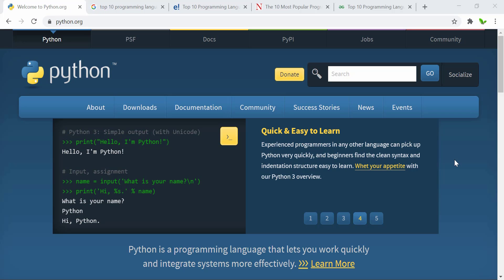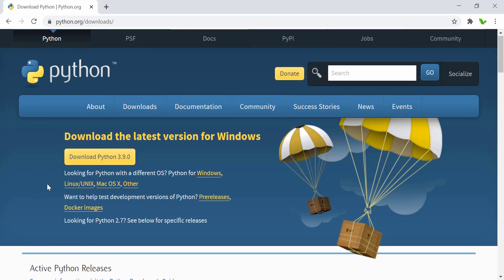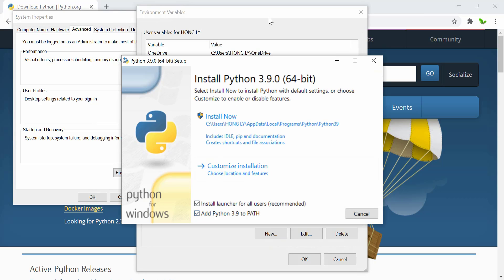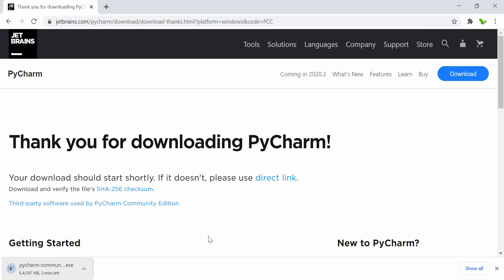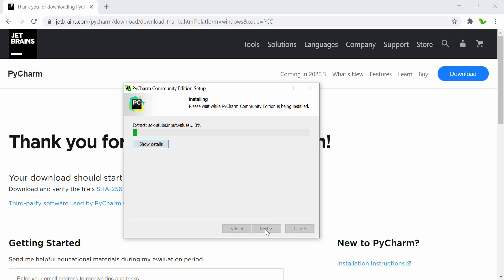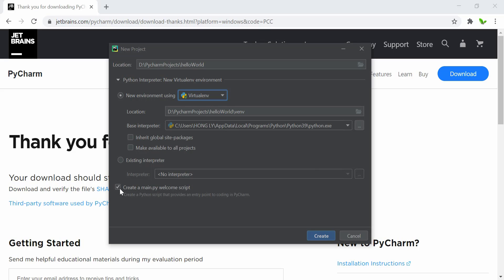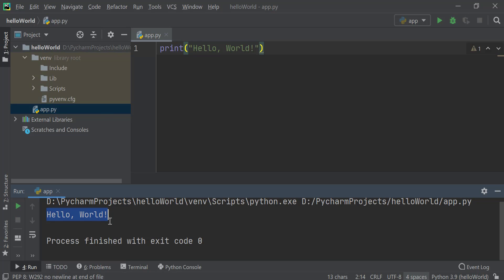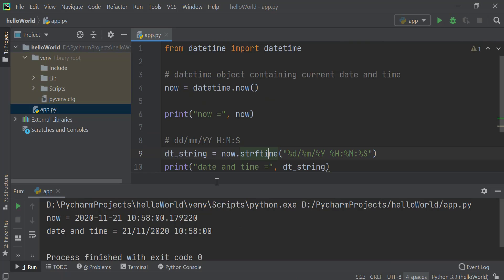Introduction to Python 3 and PyCharm IDE Installation | Python for Beginners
Welcome to a new tutorial series in Python. In this video, you will learn how to write the very first program in Python (Hello, World!) and learn to Install PyCharm IDE. Hope you enjoy this video!

🕒 Timestamps:
00:00 Introduction
00:22 Top 10 Programming Languages
01:54 Download Python
03:40 Install Python
05:52 Download IDE
06:42 Install PyCharm IDE
09:10 Create a New Project
12:04 Create a New File
12:22 Configure PyCharm
13:04 Hello World
14:20 Get Current Date and Time
15:26 Outro